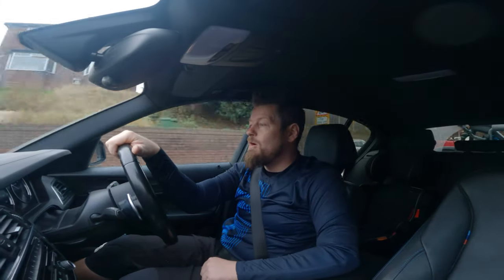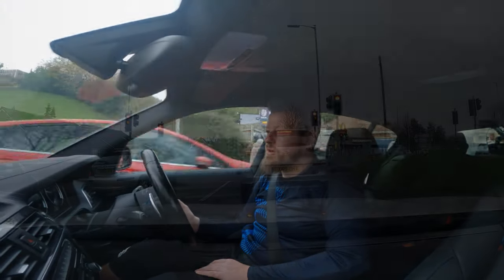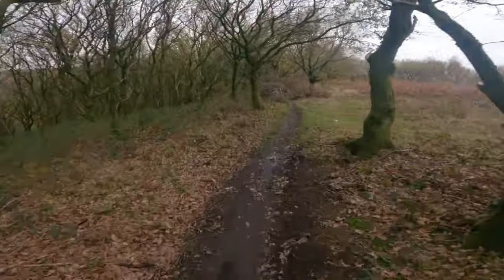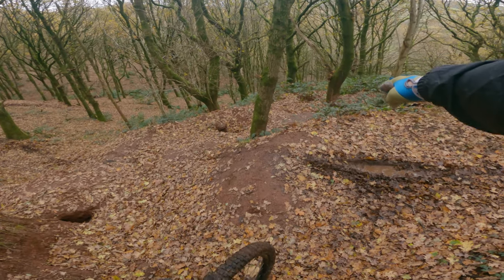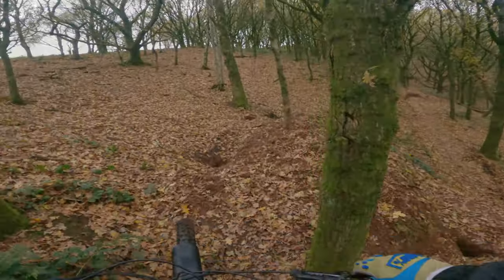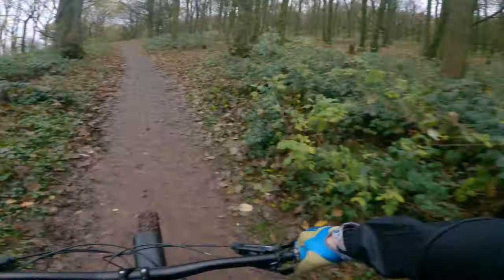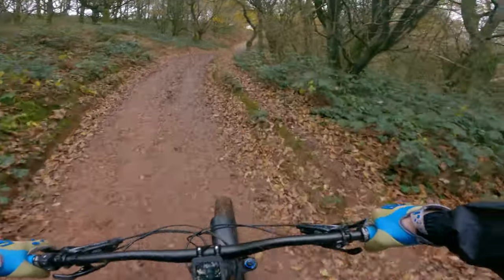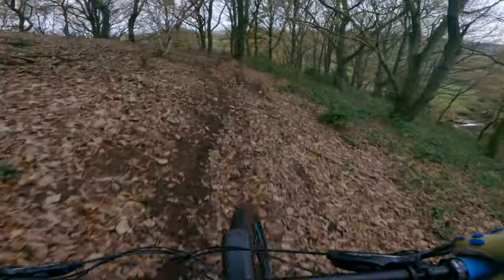Walton Hill MTB - Mudfest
After work ride to Walton Hill trails, I have never rode this before so grabbed the bike and hit the road. Little did I know it was going to be a mudfest

Music tracks

Sail

Timeless

Falling